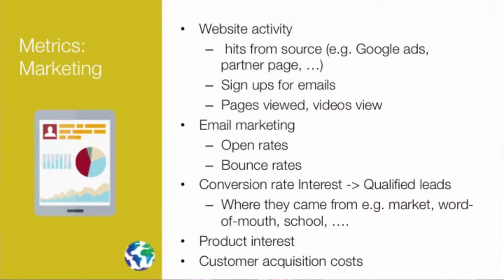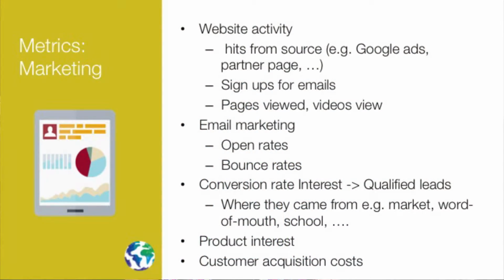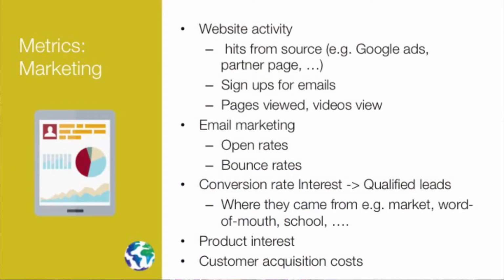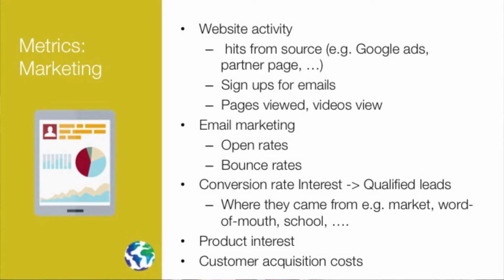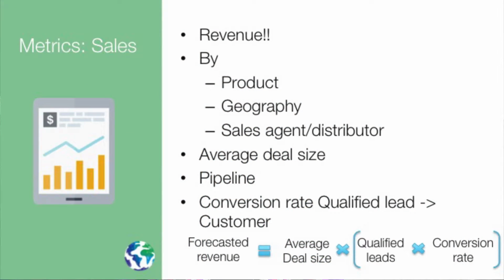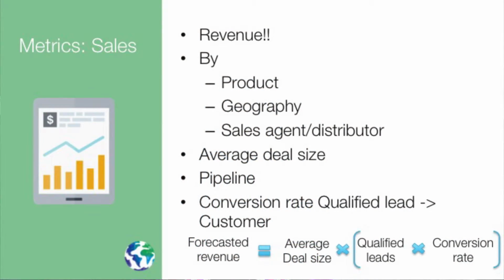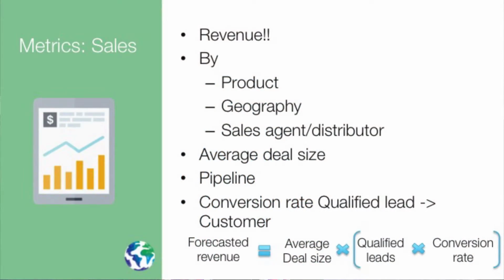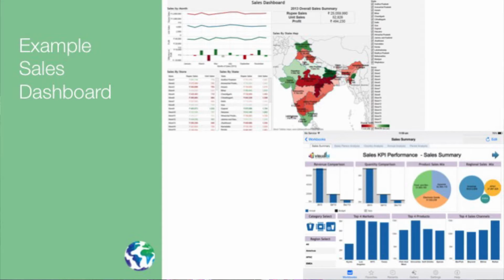Module 4.4: Marketing and Sales Metrics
2016 GSBI Accelerator
Module 4: Reaching Your Beneficiary
Subtopic: Marketing and Sales Metrics
Speaker: Pamela Roussos